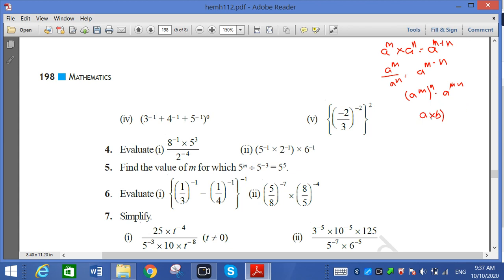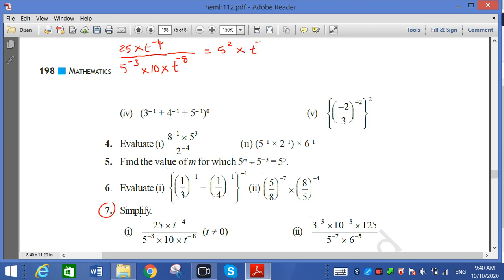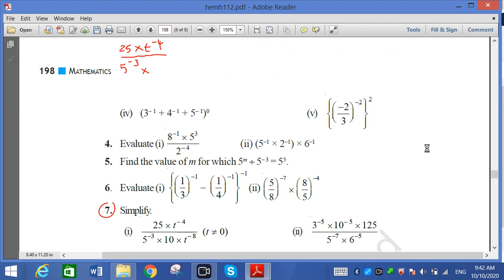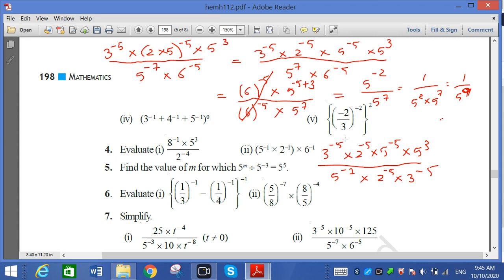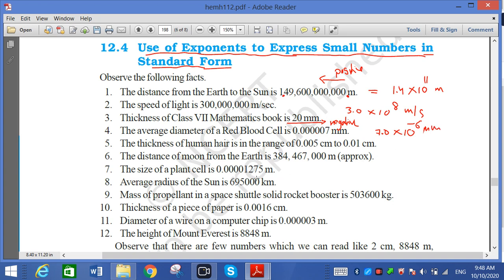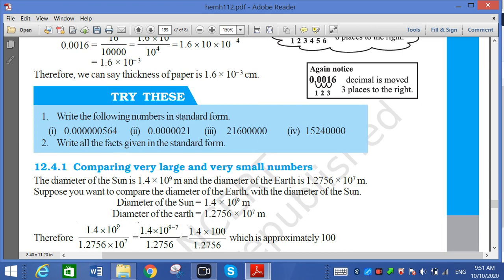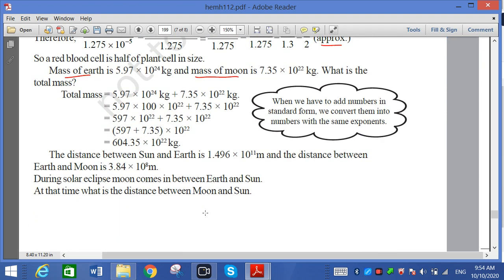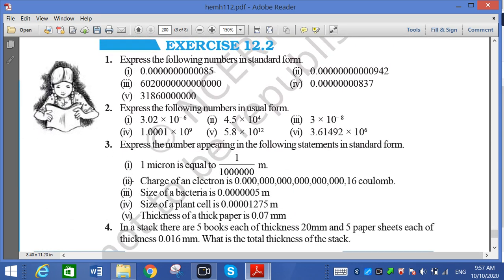STD-8TH| MATHS |CH-12 |LEC-3| NCERT |CBSE | VDVS